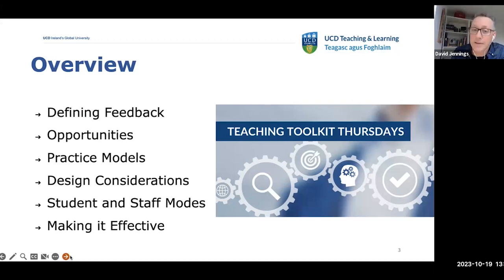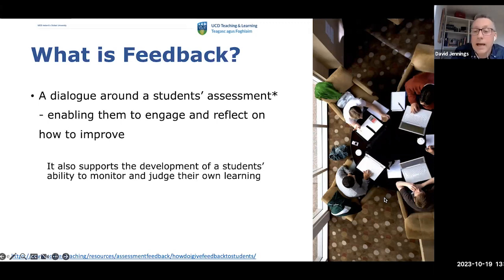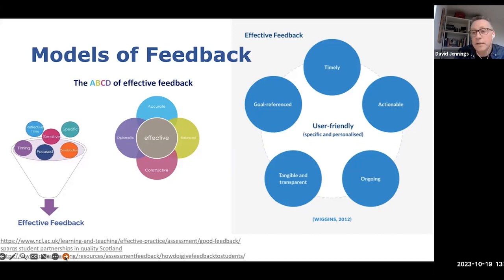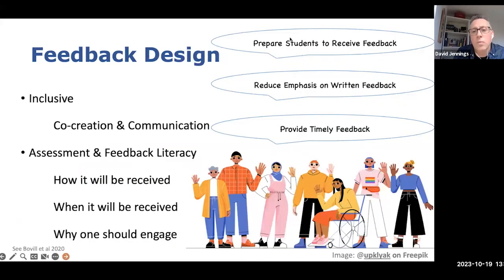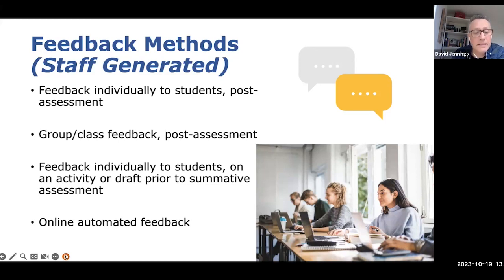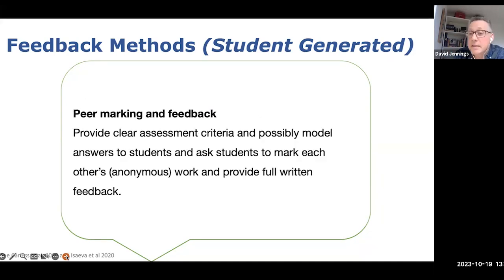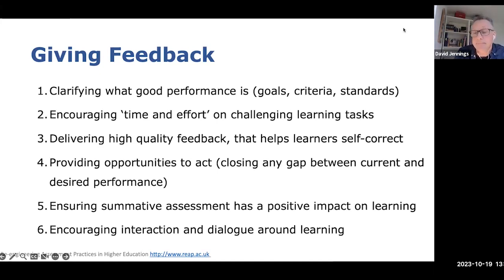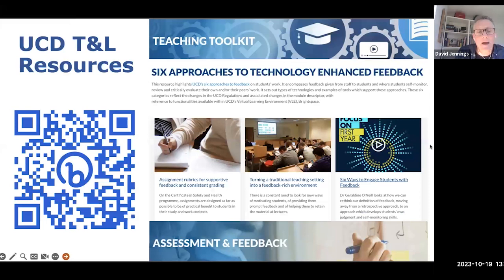Teaching Toolkit Thursday - Giving Effective Feedback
David Jennings and Leigh Graves Wolf of UCD Teaching & Learning present some tips and techniques on giving effective feedback to students, drawing on the resources available in our online Teaching Toolkit for UCD colleagues.